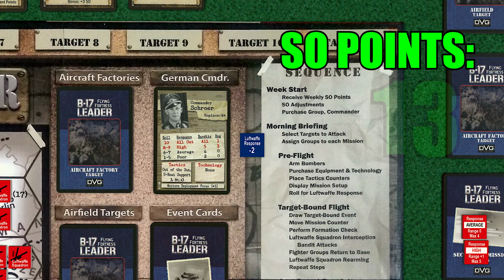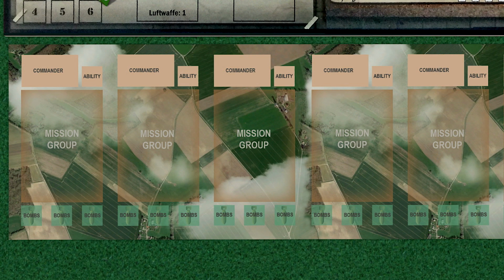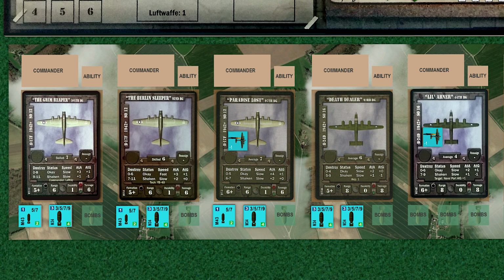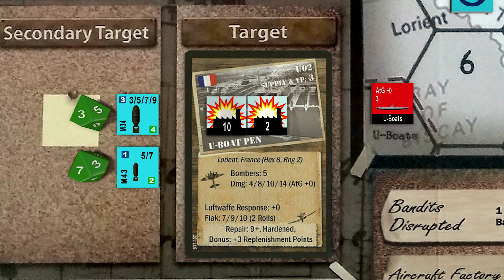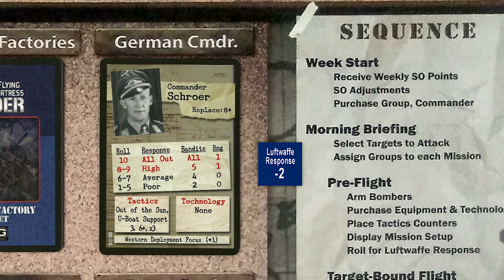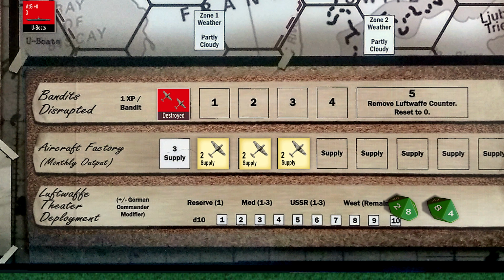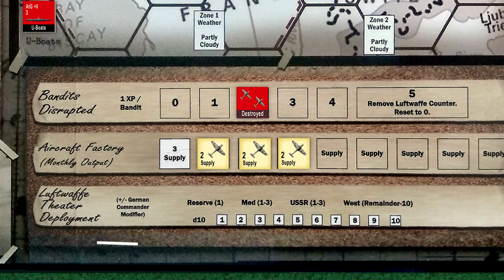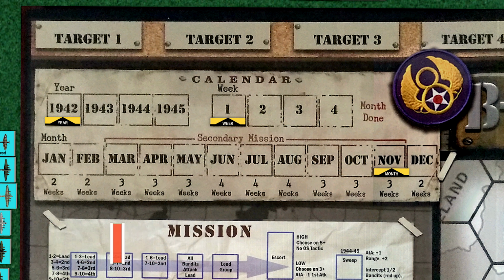B-17 Flying Fortress Leader - Mission 10: "Hardened Dice"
We go after the tough U-boat pens in our last week of October and attempt to knock them out with some very big bombs. However, that U-boat pens are not the only things that are "hardened" in this video.